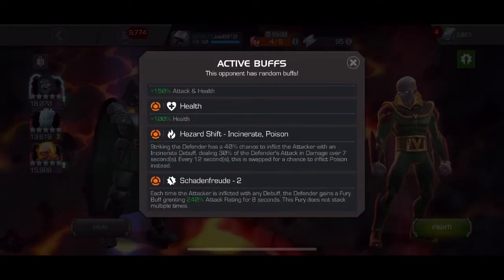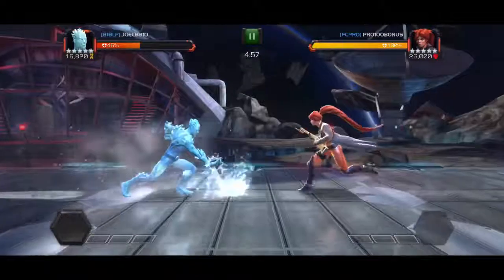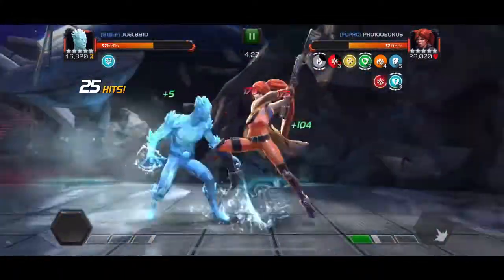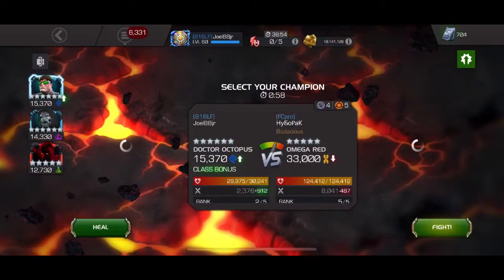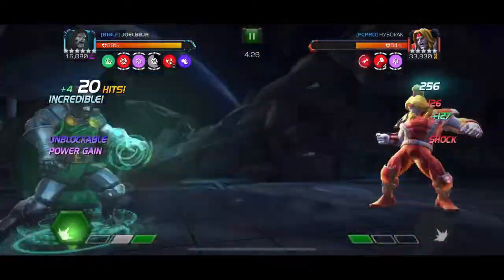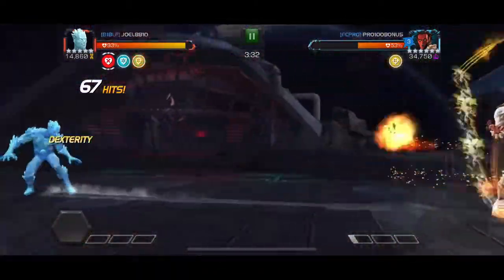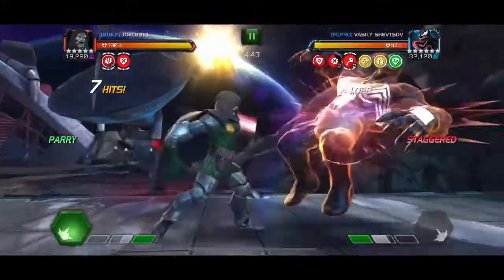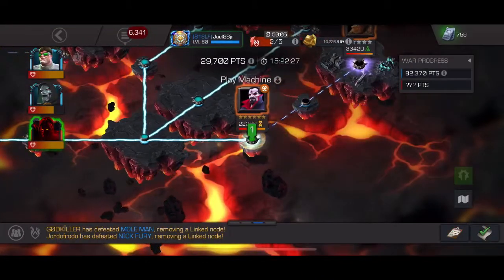MCOC - Alliance War - Season 22 - War #2 - 8 Solos !!! Full Paths 8 & 9 !!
Some tough fights but a much better round overall than last war.

War #2 Stats:

Fights: 11
Solos: 8
Deaths: 4